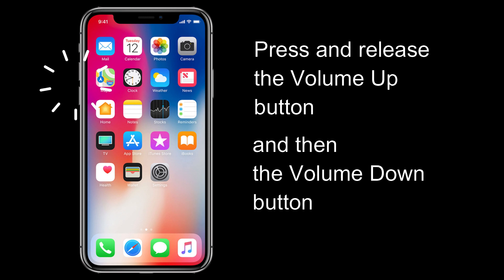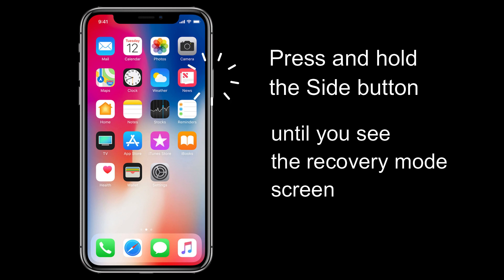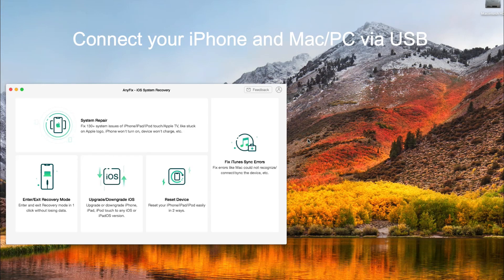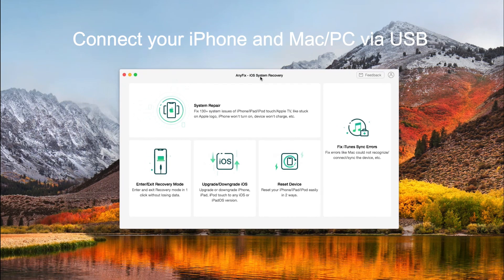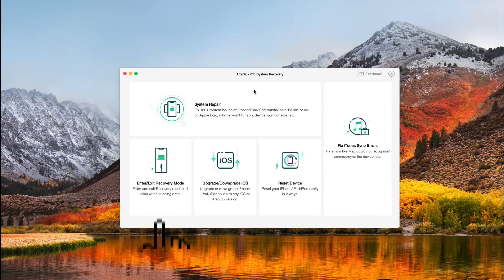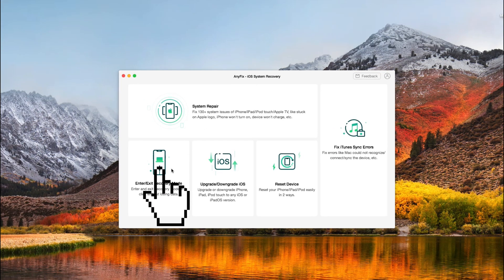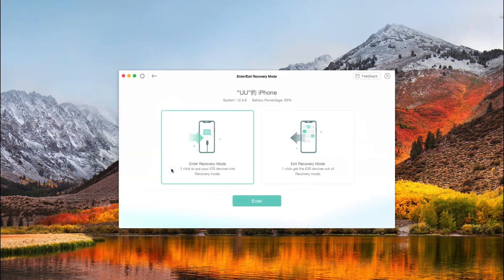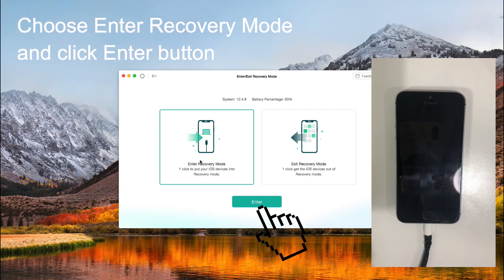How To Enter Recovery Mode on iPhone without Home Button [2 Ways]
Need to enter recovery mode on iPhone? Wanna know how to enter recovery mode without home button. Watch this video to get 2 WAYS on how to enter recovery mode iPhone in 1 click.

iPhone 8 won't enter recovery mode? How to enter recovery mode iPhone 7? Here are 2 QUICK ways for you to enter recovery mode on your iPhone. See it now!

00:00 Start
00:12 Enter Recovery Mode on iPhone 6/7/8/X/XS/11 Manually
01:45 How to Enter Recovery Mode without Home Button with AnyFix

Note:
After exiting the recovery mode successfully, you need to unlock your device again to trust the computer, please enter the password to unlock your device.